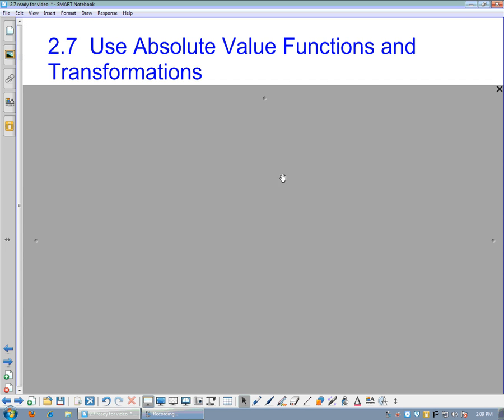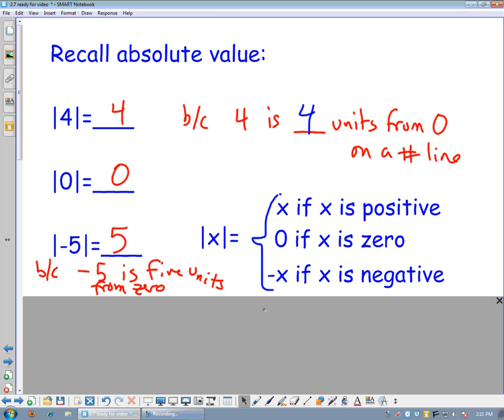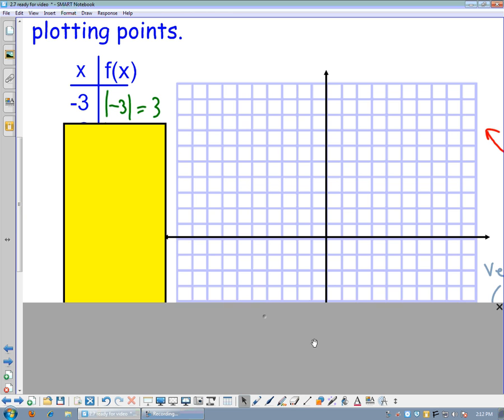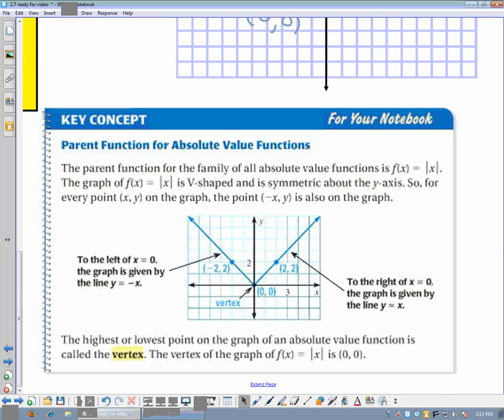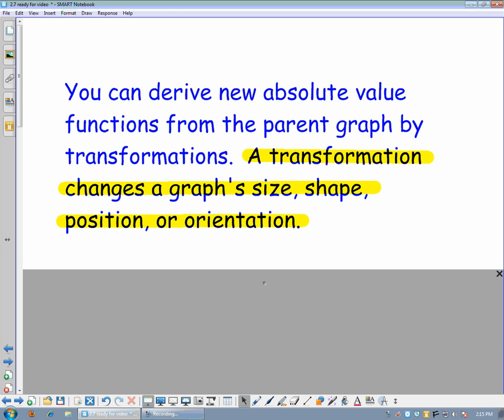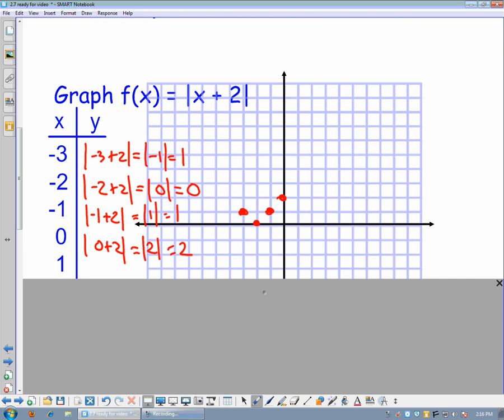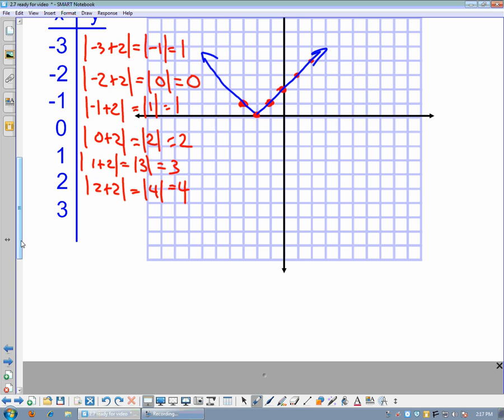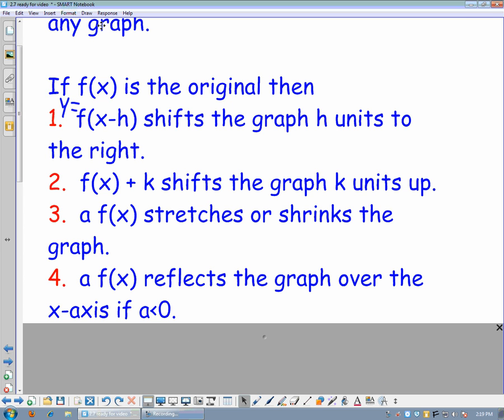Graphing Absolute Value Functions